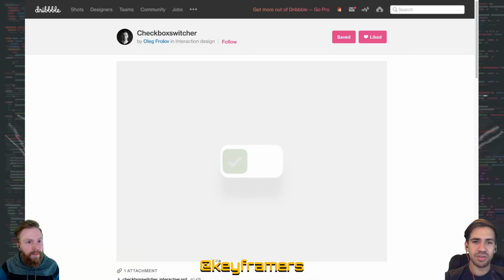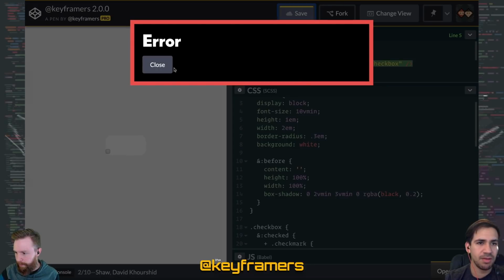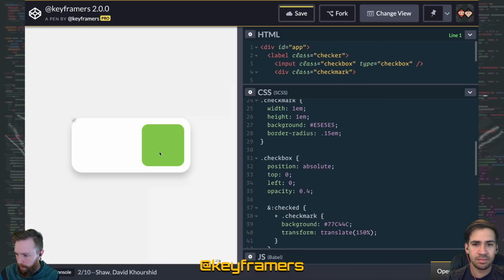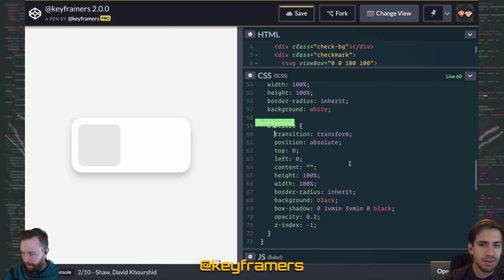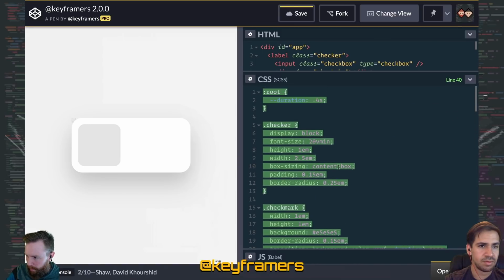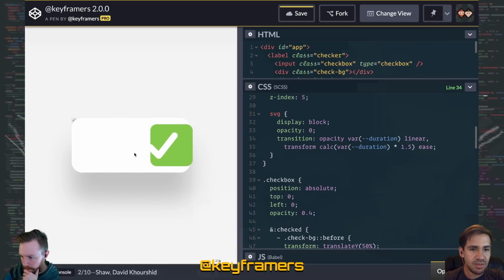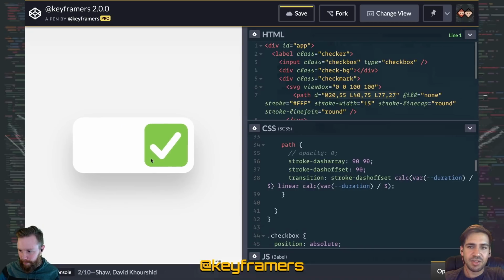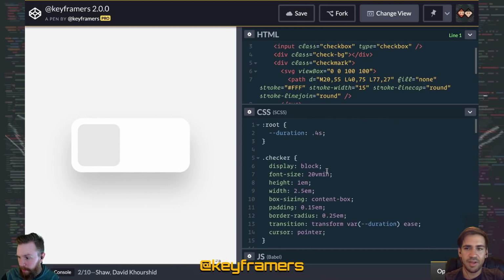✅ Springy Switchbox | Checkbox toggle animation with CSS | @keyframers 2.0.0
(Apologies for the lag/audio issues and intermittent CodePen outages during this episode. Audio is fixed partway through, we're working on eliminating the lag and the attacks on CodePen should be done by next episode. 🤗)

David Khourshid and Stephen Shaw spring back into Season 2 with this delightfully bouncy animation. Is it a checkbox? Is it a toggle? Is it a switch? All we know is that it's super fun to play with.

Skip around:
2:15 Animation overview
4:05 Start coding
1:07:10 Keyflections

Topics covered:

* CSS transitions with :checked psuedoclass
* label-wrapping inputs
* :active state
* cubic-bezier easings and bouncy effects